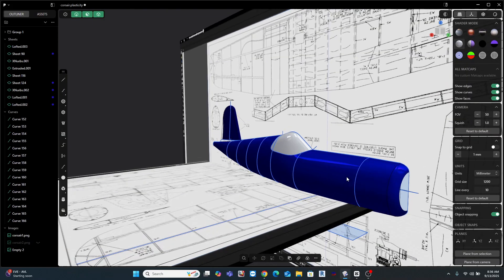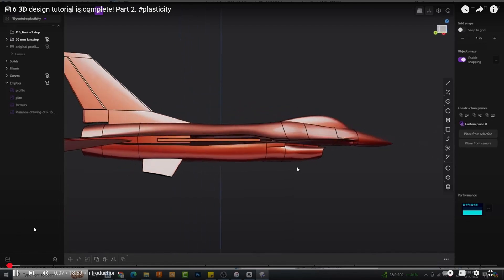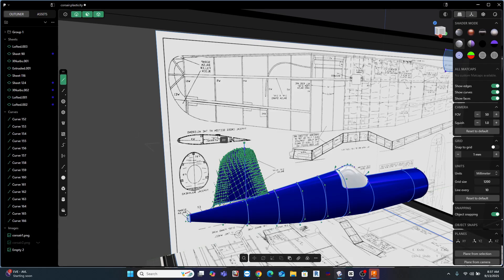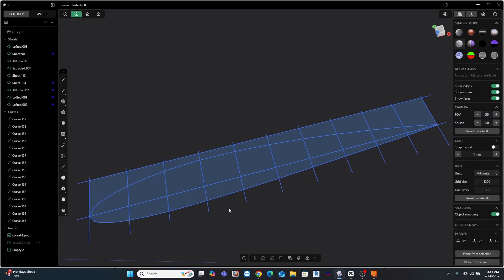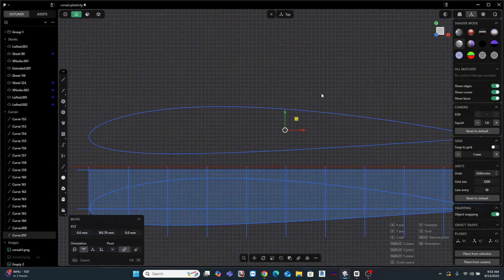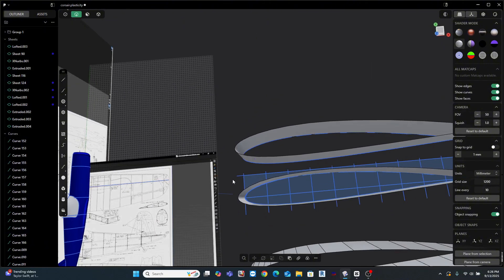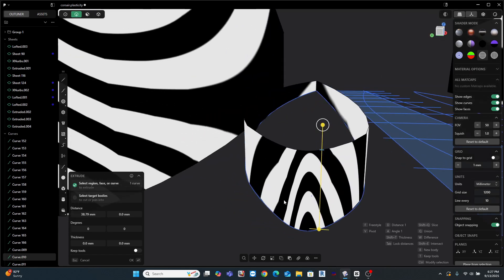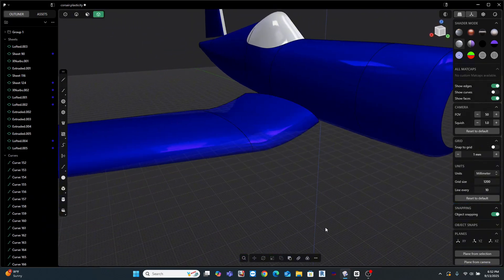Control Point Curves vs Splines | Which Creates Better Airfoils in Plasticity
In the 3D design of this Corsair model in plasticity I cover the basic question of the difference between spline curves and control point curves.  We cover the strengths and weaknesses of the two especially as to how it relates to the curvature of a true airfoil shape.

remember purchase code "Redbaron" for 10 percent off purchase price.

00:00 Intro
00:58 Plasticity Download – Free Trial
01:39 Question of spline or control point curves.
01:53 Airfoil database resource
3:03 Spline Curve Explanation
3:45 Control Point Curve Explanation
05:45 Conclusion